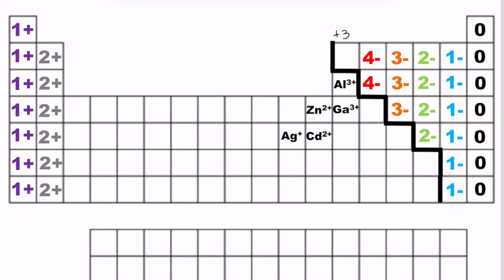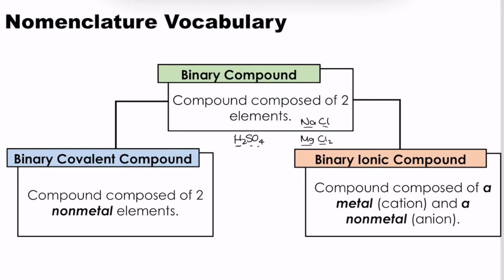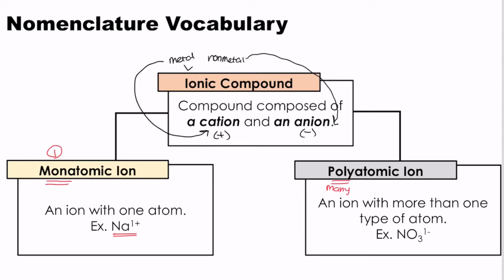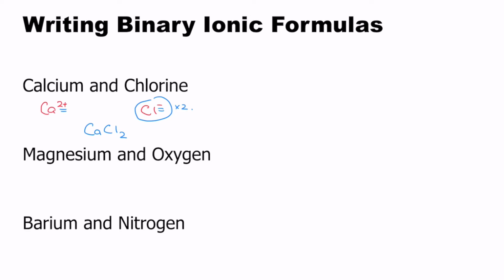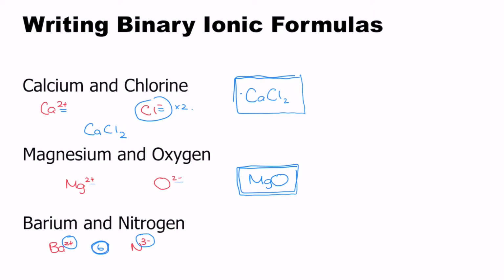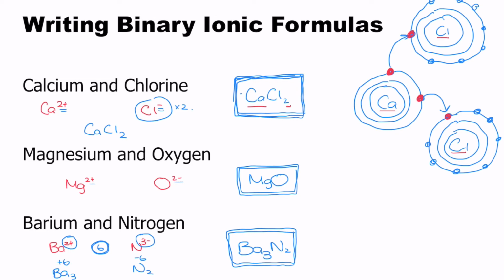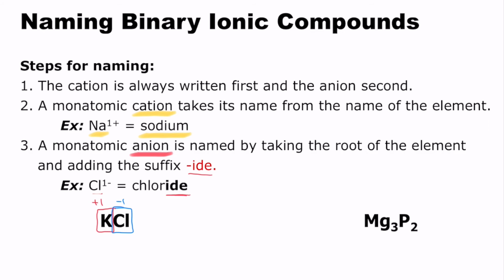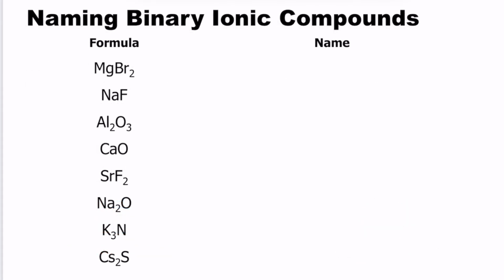Nomenclature #1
Writing and naming binary ionic compounds.